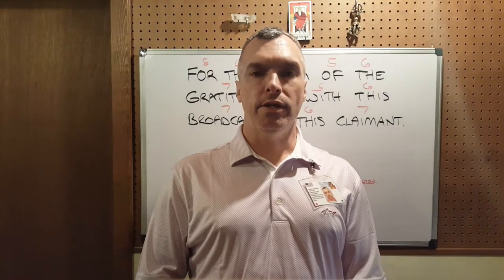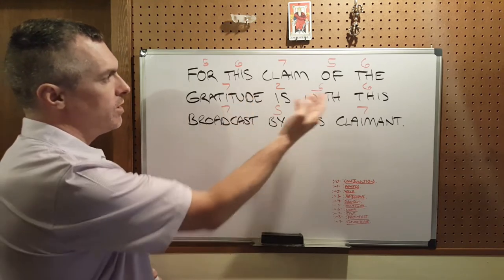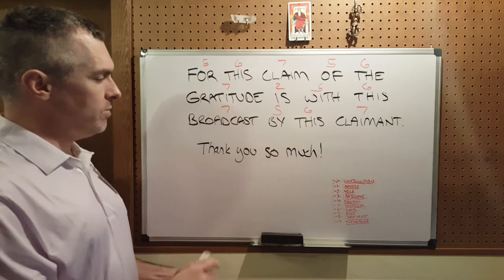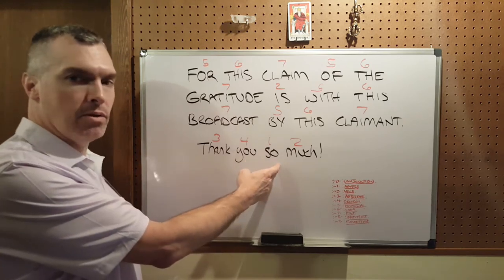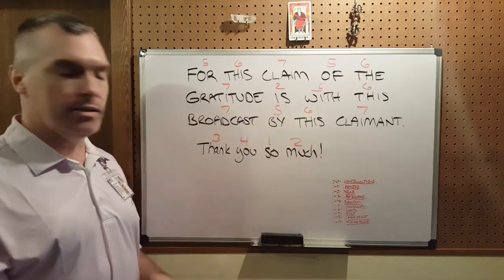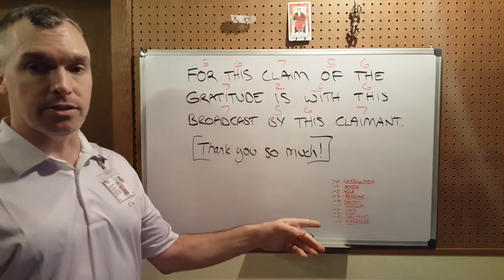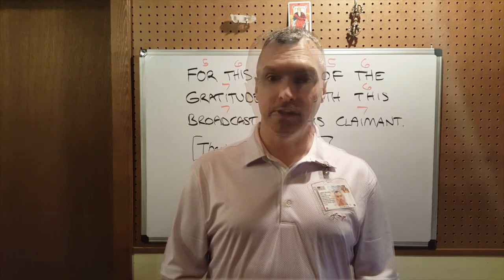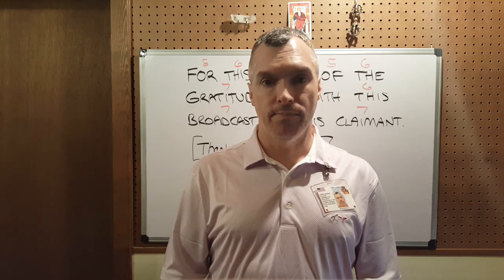:[WHY I USE]BRACKETS.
FOR THE [WHY I USE]BRACKETS.

:~0- FOR THIS Jason-Matthew: Glass/CLAIMANT'S-SENSATION OF THE COGNITION IS WITH THESE CORRECT-SENTENCE-STRUCTURE-COMMUNICATION-PARSE-SYNTAX-GRAMMAR-CLAIMS OF THE FACTS WITH THE KNOWLEDGE BY THIS CLAIMANT/Jason-Matthew: Glass.["My claim of the facts comes from my cognition of the knowledge which originates from, and is certified and formulated by, my senses."]

:~1- FOR THIS CLAIMANT'S-KNOWLEDGE OF THIS VIDEO-MATTER IS WITH THE CLAIM OF THE KNOWLEDGE-CULTIVATION WITH THE MATTER OF THE BRACKET-ŒTI[USE] WITH THIS RULE-ŒN/1 AND RULE-ÆQUAL-VOLITION AND CONVEYANCE BY THIS CLAIMANT AND VIDEO-AUTHOR.["My intention behind making this video is to provide the interested viewer with an explanation as to why I use brackets with my plain English communications."]

:~4- :COPY-RIGHT/COPY-CLAIM: VIDEO-FILM IS: PERPETUITY :VIDEO-CREATOR/AUTHOR AND CLAIMANT/Jason-Matthew: Glass.["This video is my creation and I claim the perpetual copyright on the video."]